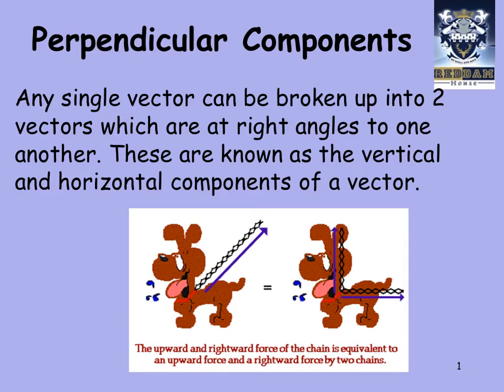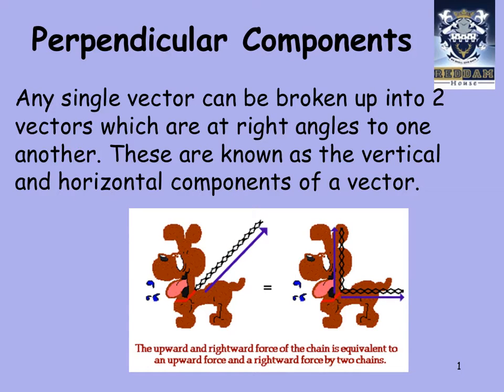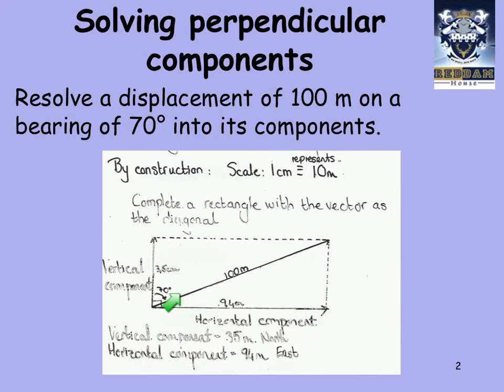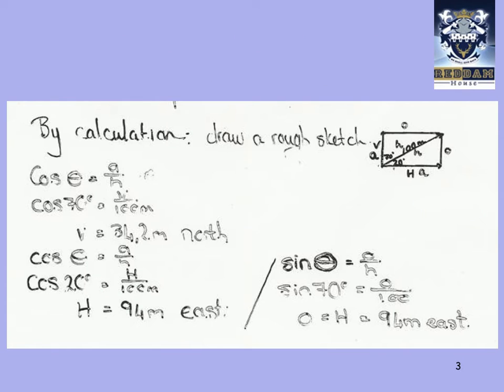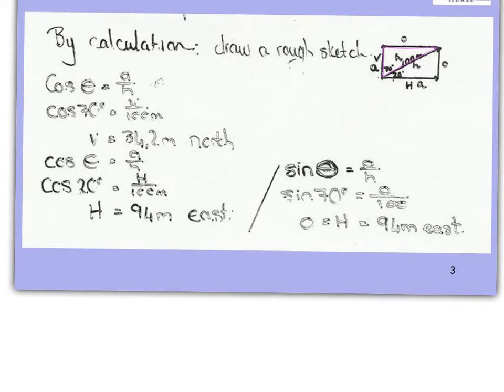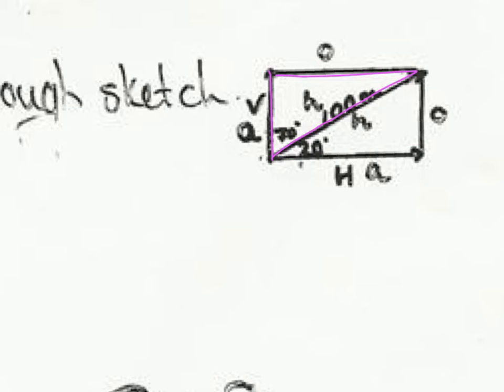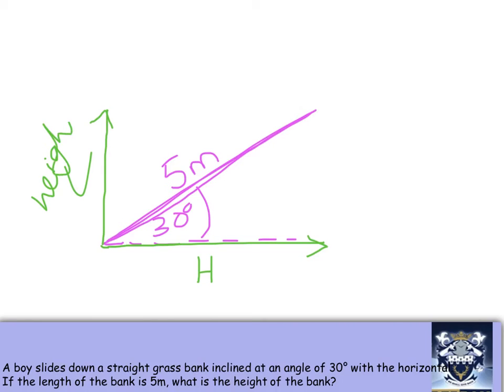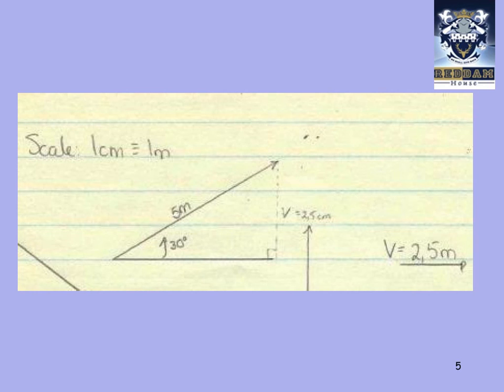8.1.4.2. Vectors -Components of vectors